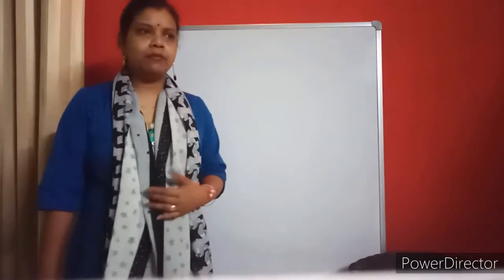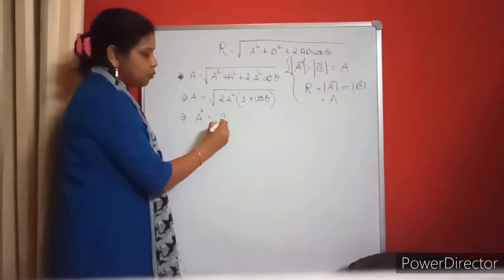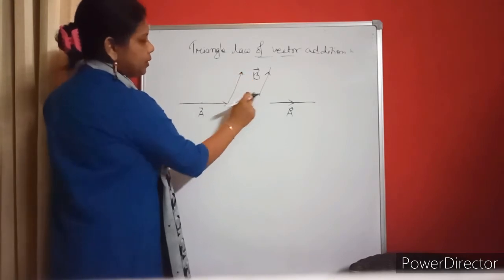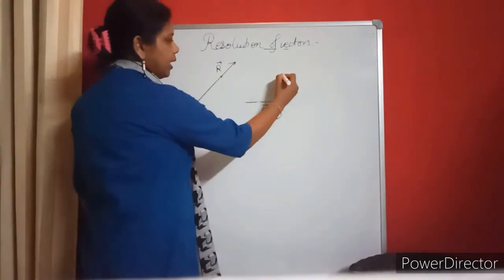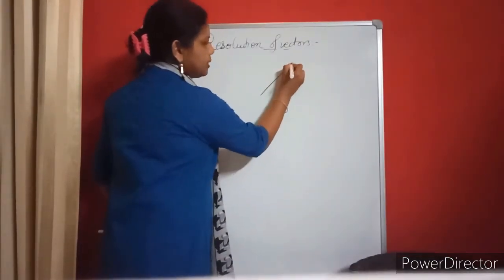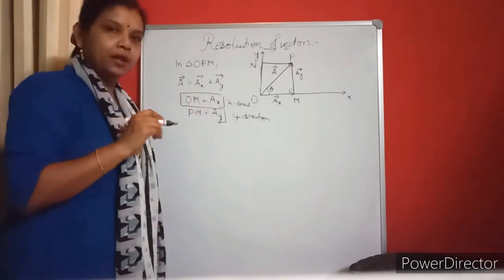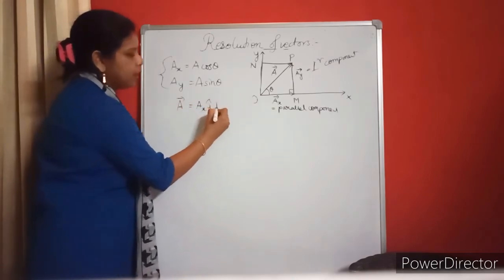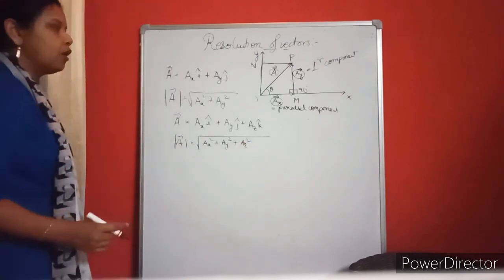Resolution of vector